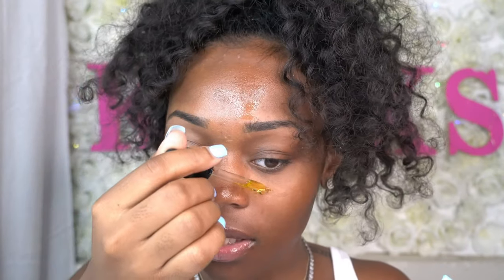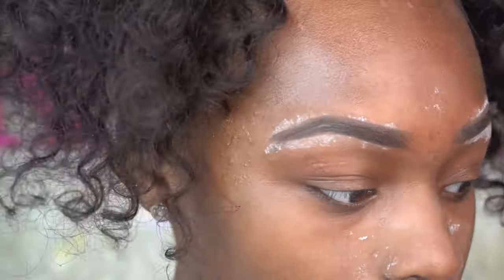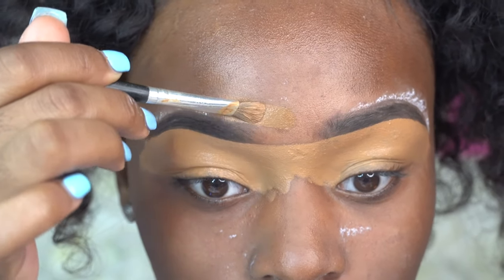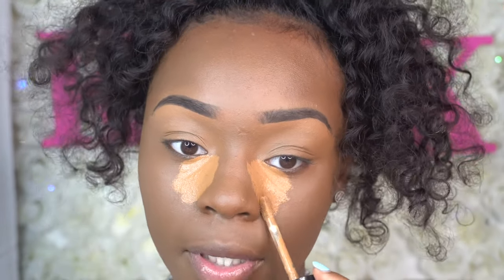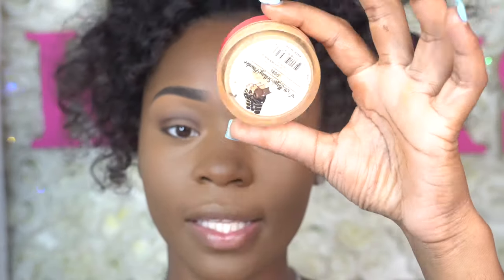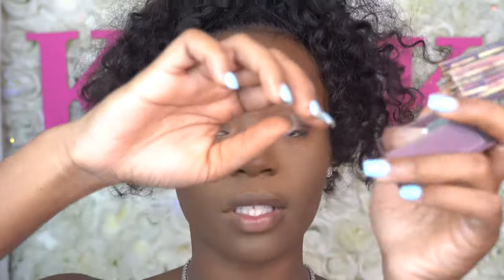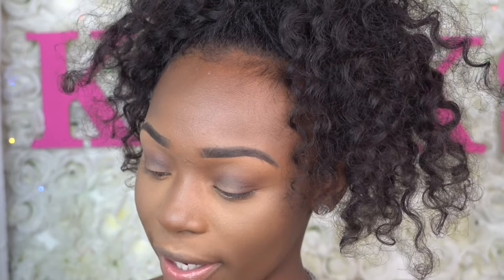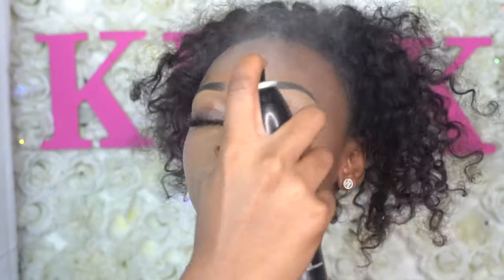MY EVERYDAY MAKEUP ROUTINE | FLASH FRIENDLY MAKEUP TUTORIAL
In today’s video, I will be showing you guys my go to makeup routine.

Products used

Nyx brow pencil (espresso)

Face
Ponds dry cream moisturizer

Virgin Hair tutorials/reviews

FAQ
Age:20
Race:African American